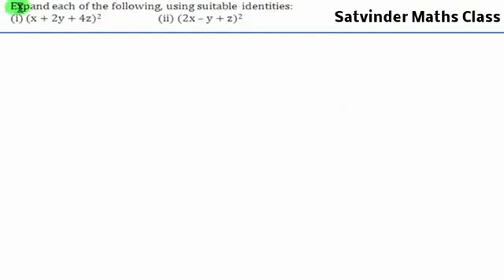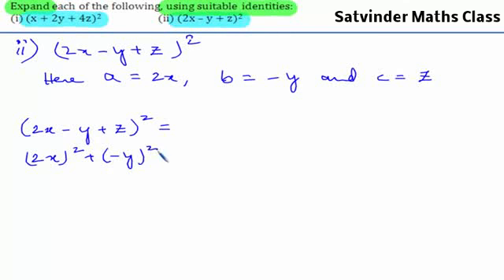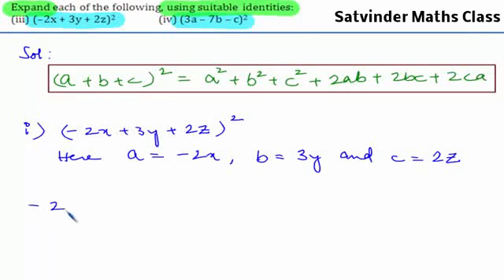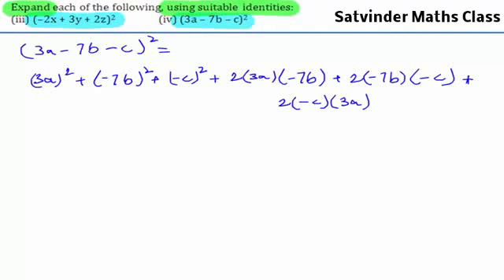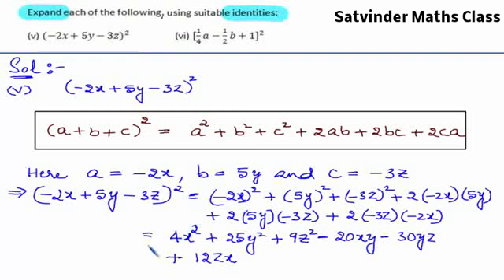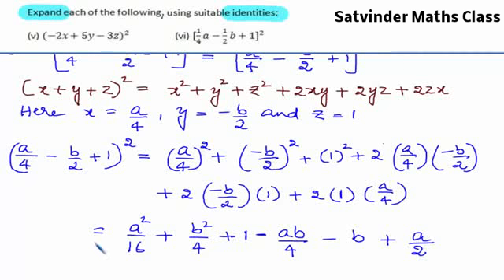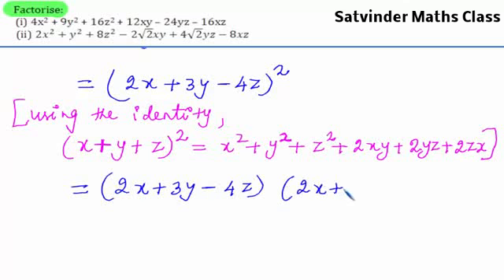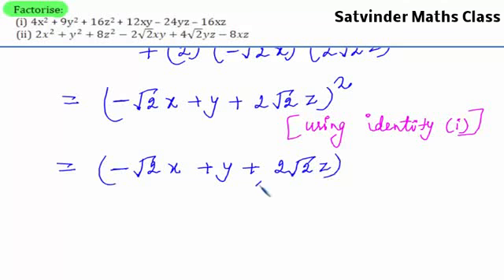Polynomials class 9 ex 2.5 part 2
Class 9 ...polynomials. ncert .exercise 2
5. solutions...part 2... based on algebraic identity